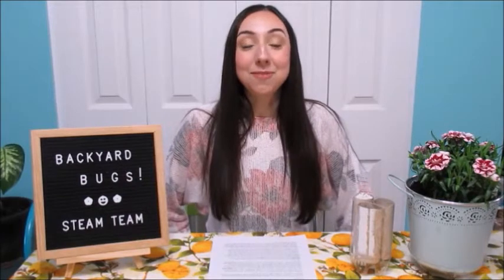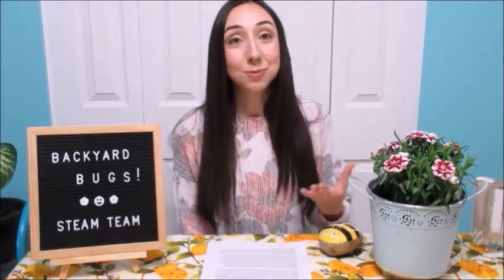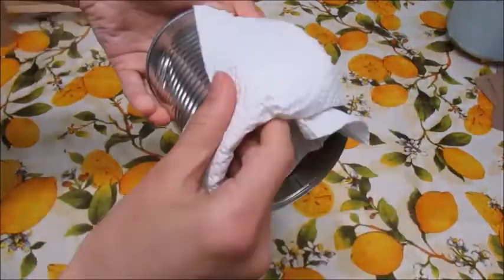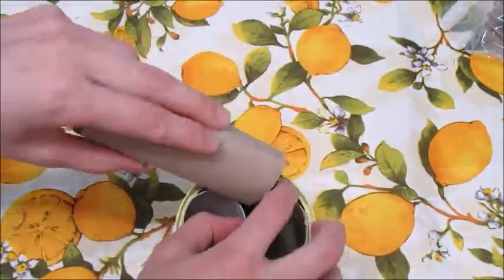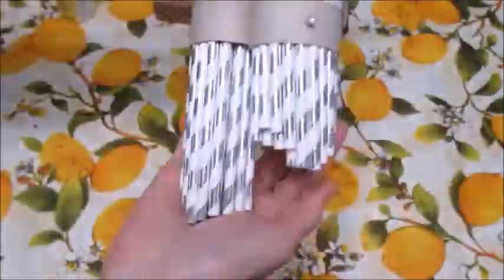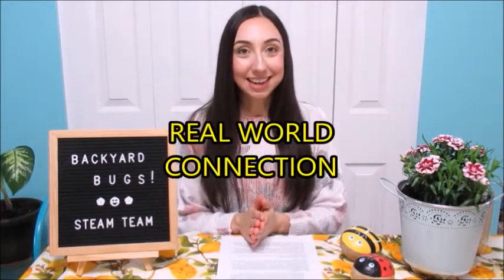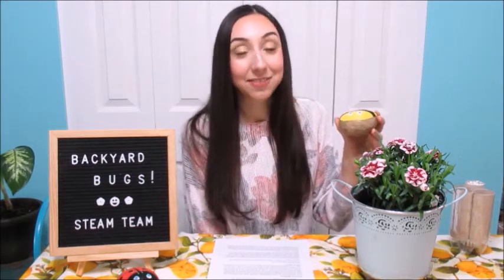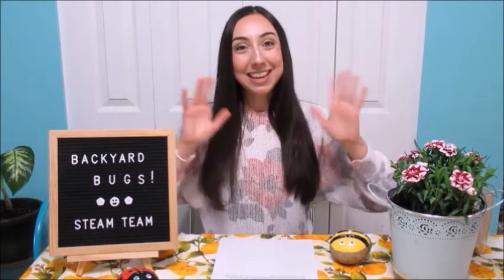S.T.E.A.M. Team Tuesdays: Build a Bee Home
Learn about solitary bees and the importance of pollination, while building a home for tunnel-nesting bees, like mason bees!

Ages 8-12*. *Requires adult help and/or supervision.